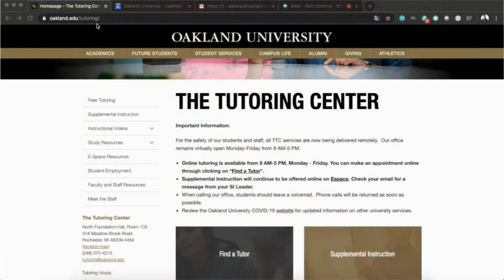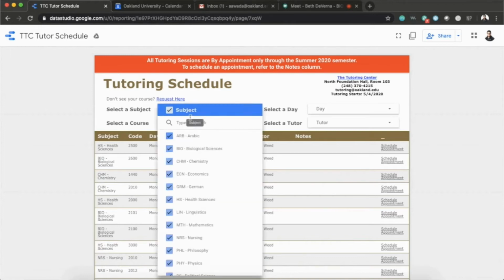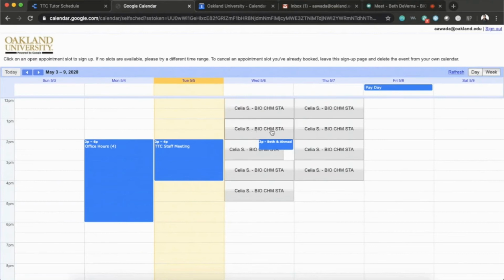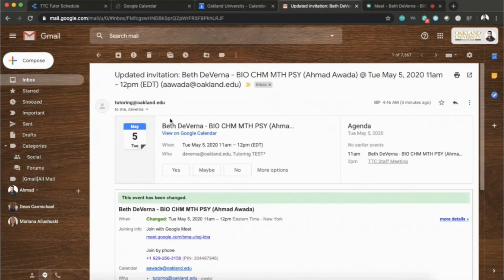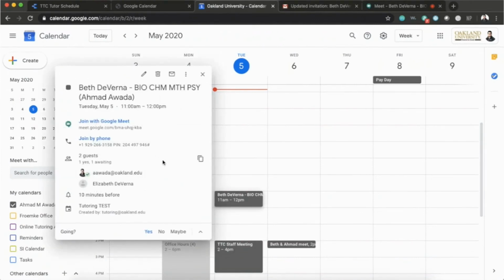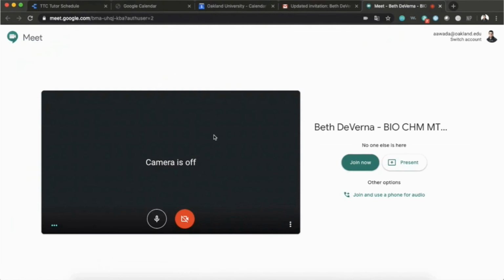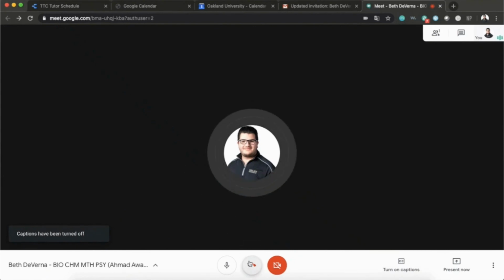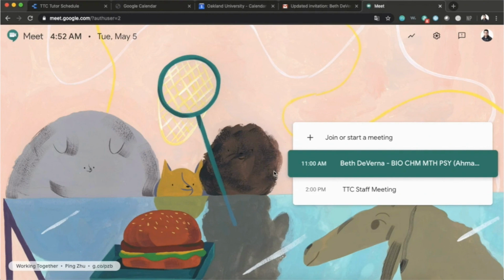How To Make An Online Tutoring Appointment